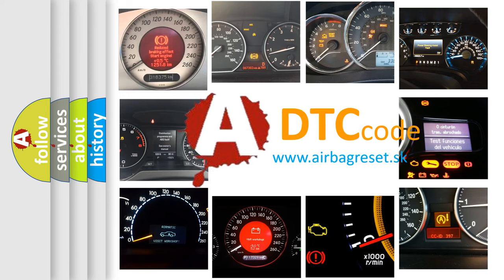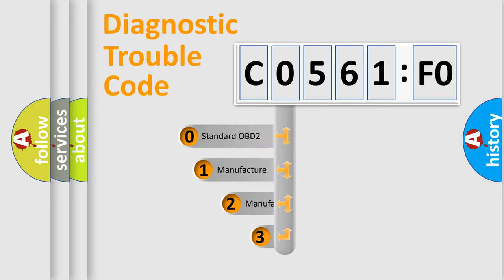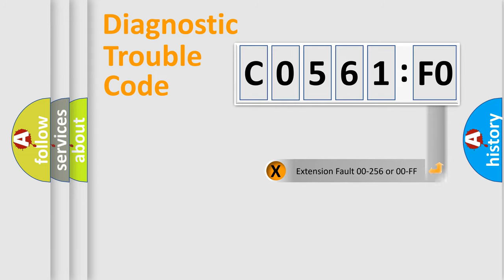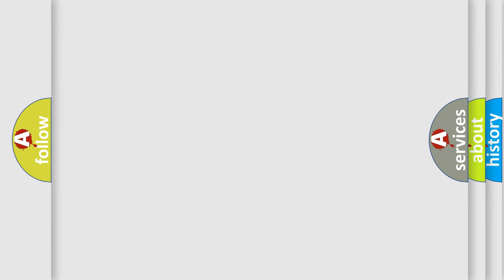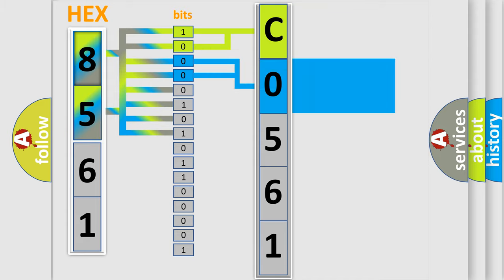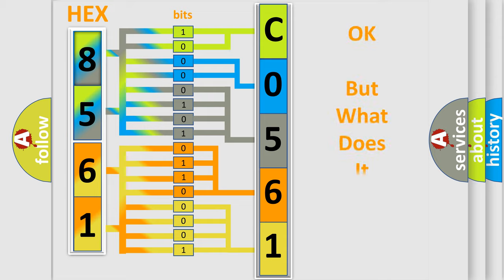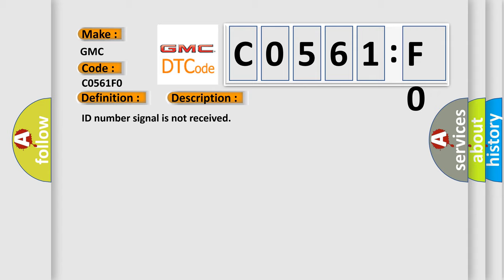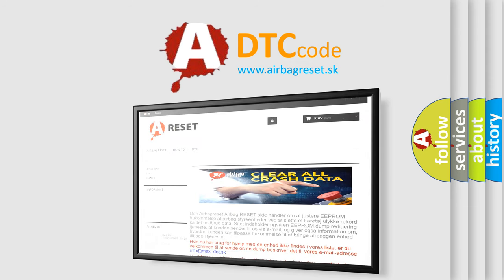DTC GMC C0561-F0 Short Explanation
Contents:
0:21 Basic DTC analysis according to OBD2 protocol standard.
1:48 Insight into programming
2:58 A diagnostically understandable description of the Diagnostic Trouble Code
3:05 Basic error definition

Make:
GMC
Code:
C0561 F0
Definition:
Key ID Number Registration Error
Description:
ID number signal is not received
Cause:
Any of the following items are touching or near the key head.■Spare keys■Keys for other vehicles equipped with an immobilizer system■Any metallic object■Any electronic device,or any credit or other cards with magnetic stripsThe procedure fails to program the transponder into PCM